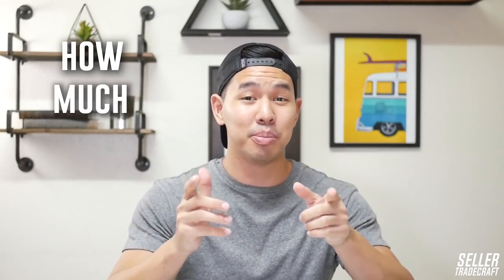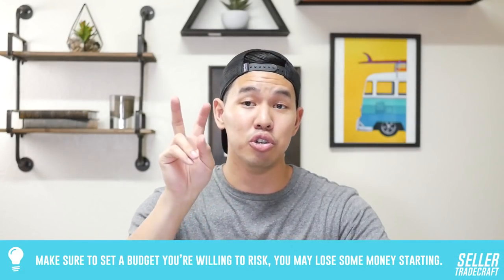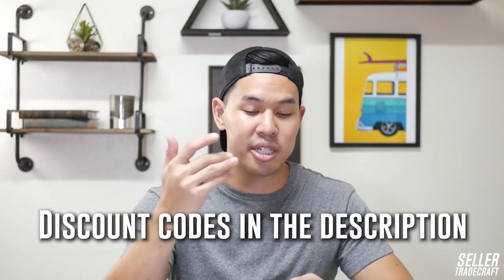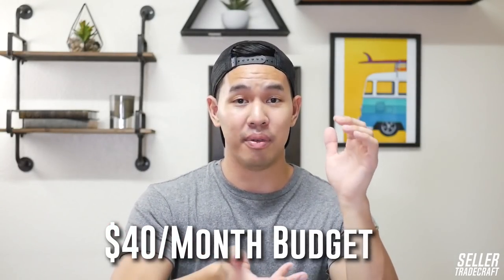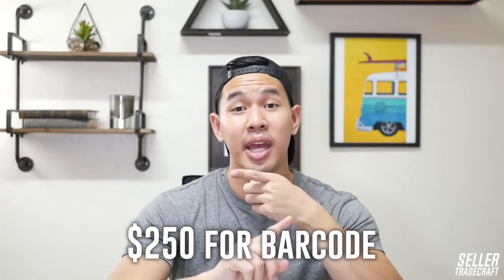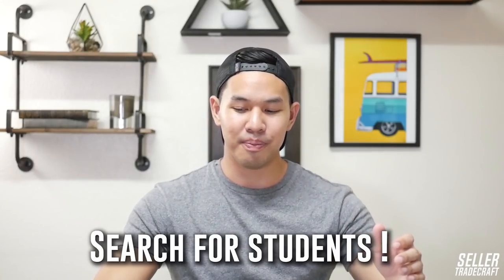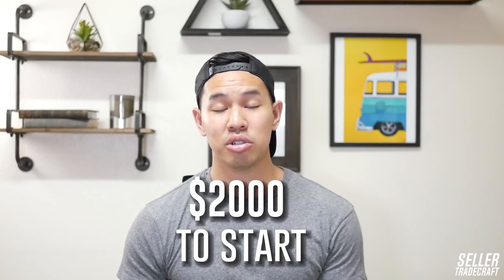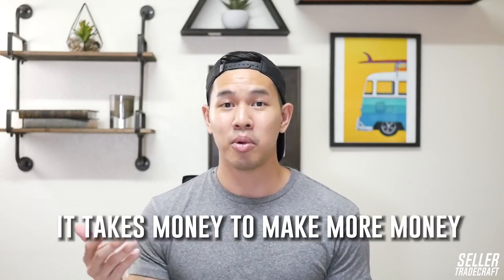How much MONEY do you NEED to Start Amazon FBA? Private Label Business Startup Costs Explained!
How much does it REALLY cost to start selling on Amazon FBA? All startup fees explained!